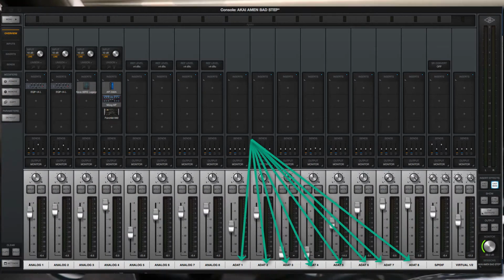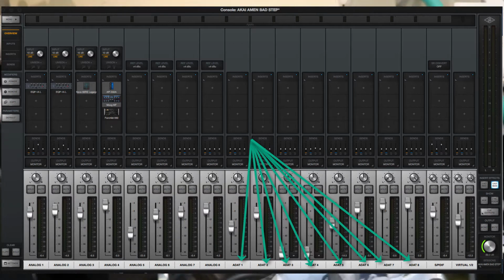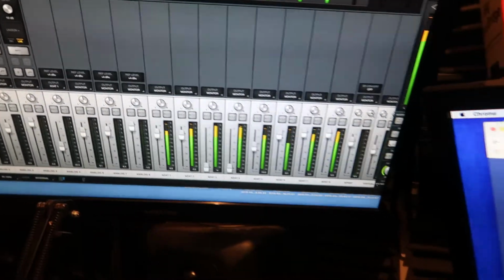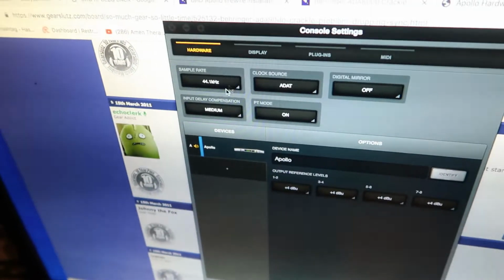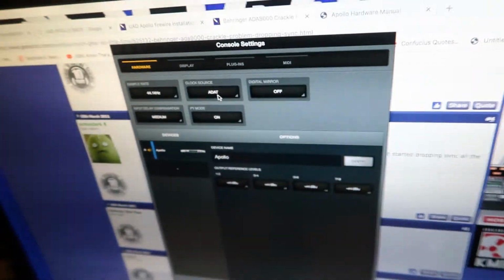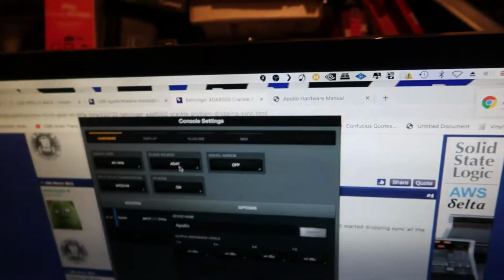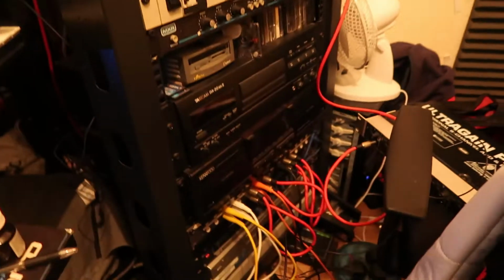How to expand your Audio Interface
HOW TO GET MORE ANALOGUE INPUTS FROM YOUR UAD INTERFACE